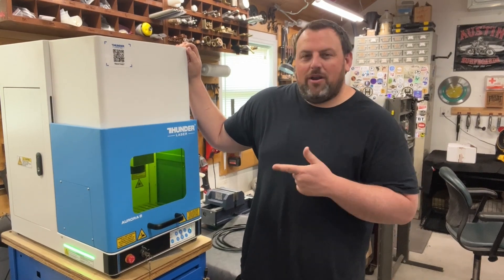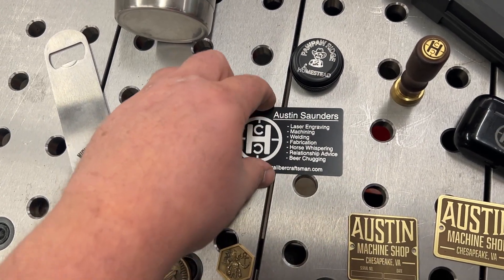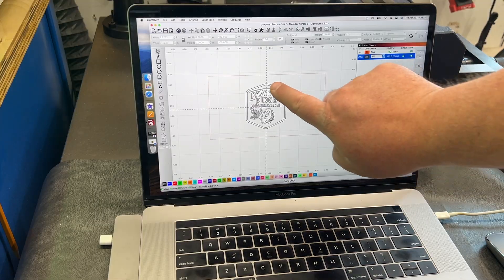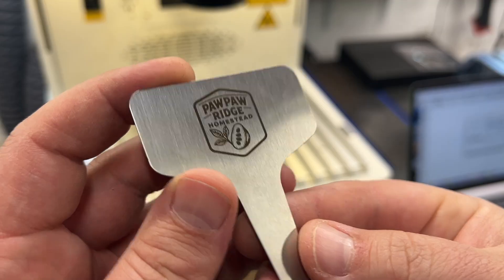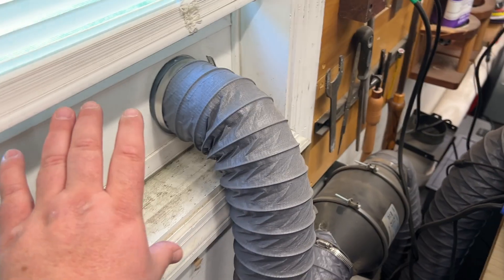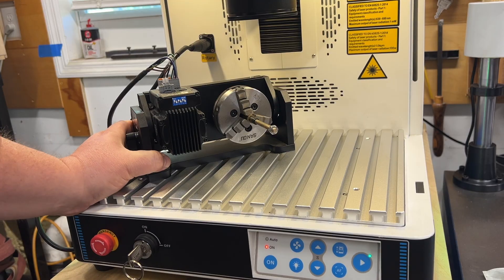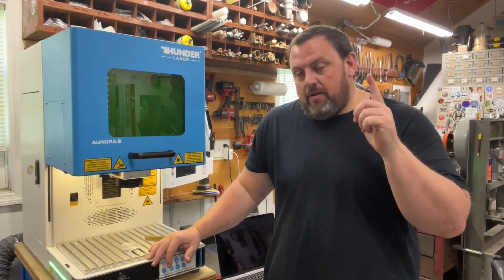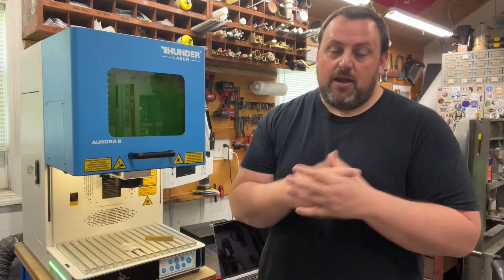This 100W MOPA Laser is a Beast – Thunder Aurora 8 One Year Review!